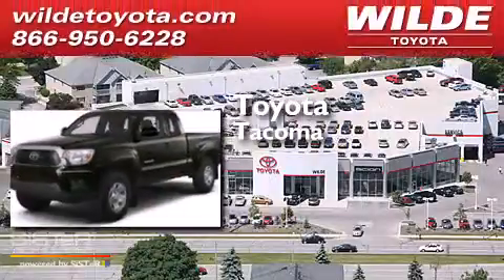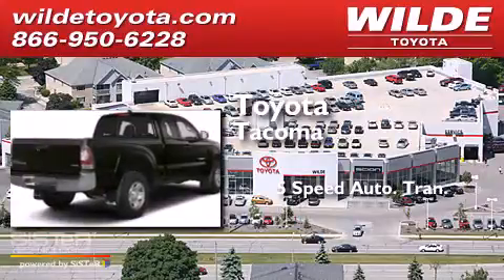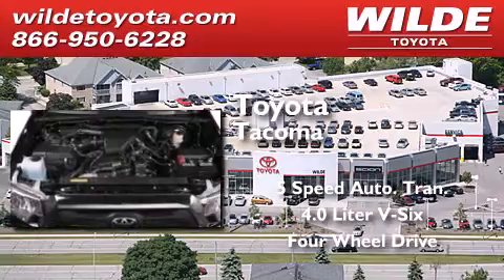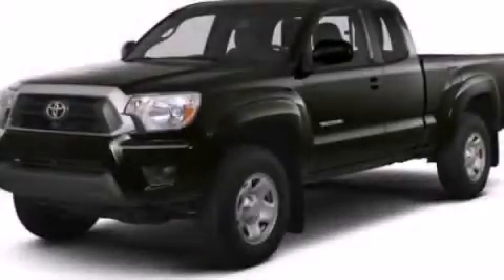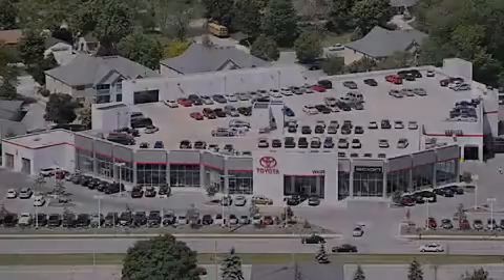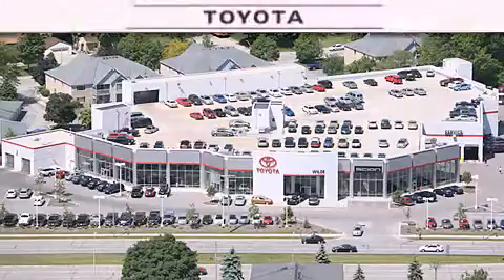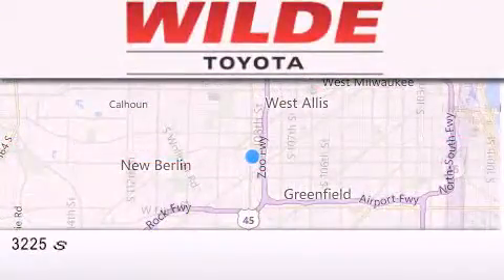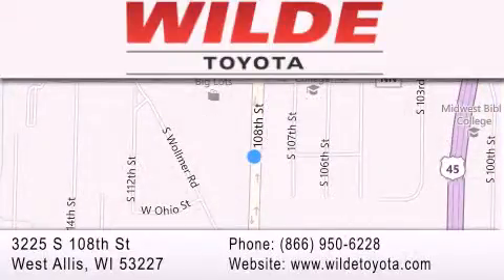13 Toyota Tacoma Milwaukee WI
We have been honored to serve the West Allis WI area , we promise that your experience at our dealership will exceed your expectations ! Year : 13 Make : TOYOTA Model : TACOMA 4X4 Engine : Gas V6 4.0L/241 Trans . : Automatic Exterior : MGNETIC GRY MET Miles : 5 Interior : GRAPH FABRIC Stock : T36945 Wilde Toyota 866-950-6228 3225 South 108th St. West Allis , WI 53227